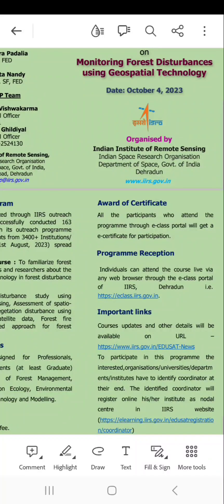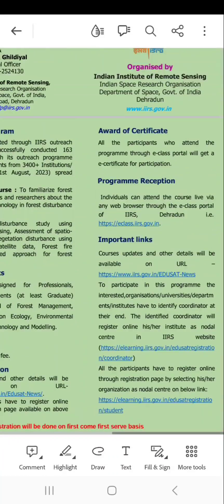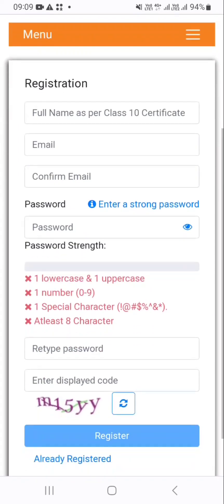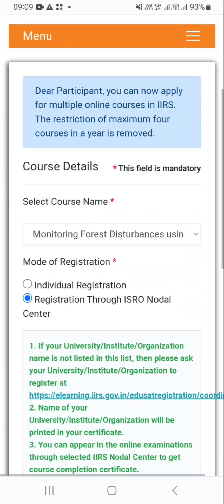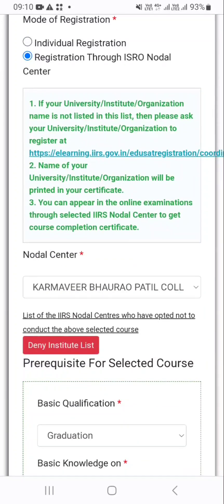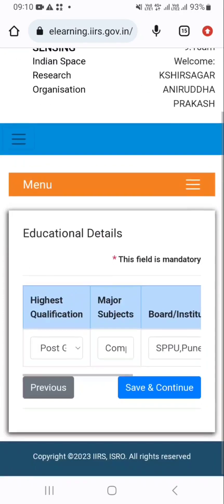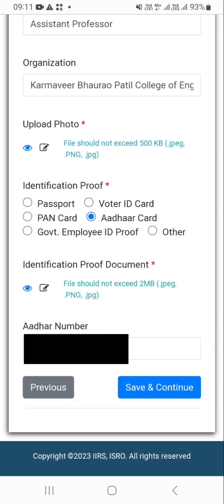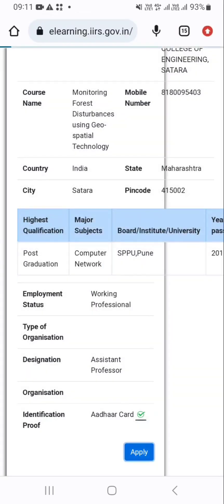How to register for INDIAN INSTITUTE OF REMOTE SENSING Workshop/Courses for Free?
Tire students can now register to the courses offered by ISRO-IIRS related to the use of Remote Sensing, Geographical Information System, Global Navigation Satellite System and associated geospatial technologies.
The live and interactive mode of distance learning is enabled through Internet and A-view software platform developed by Amrita e-learning Lab in collaboration with ministry of Human Resource Development (MHRD) Government of India. These programs are available through internet without any cost to users.
Thank You @mr.a.p.kshirsagar9916

New Course name : One day workshop on " Monitoring Forest Disturbances using Geospatial Technology " (October 4,2023).

INDIAN INSTITUTE OF REMOTE SENSING

Your Queries-
How to register for INDIAN INSTITUTE OF REMOTE SENSING Workshop/Courses for Free? | ISRO | GOI

IIRS
GOI
isro workshop

IIRS workshop

INDIAN INSTITUTE OF REMOTE SENSING Workshop/Courses
INDIAN INSTITUTE OF REMOTE SENSING Workshop